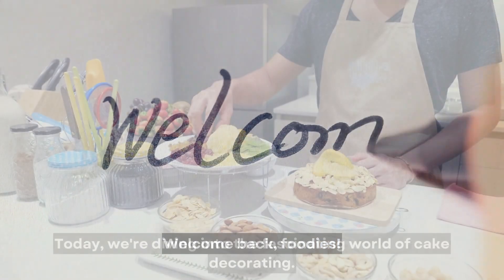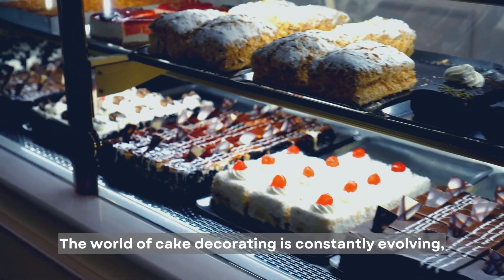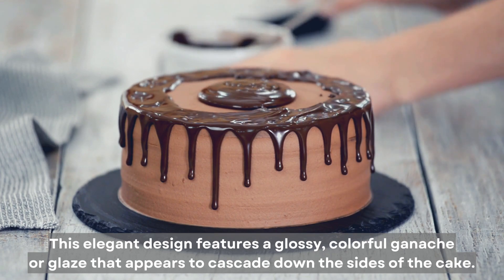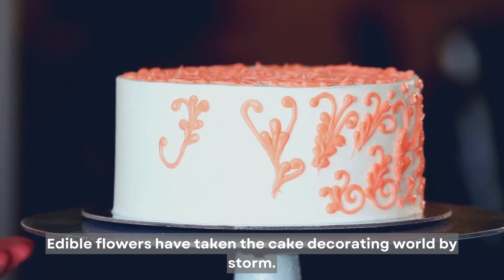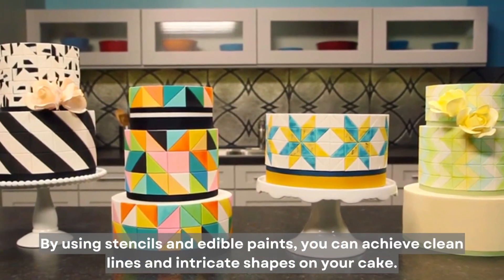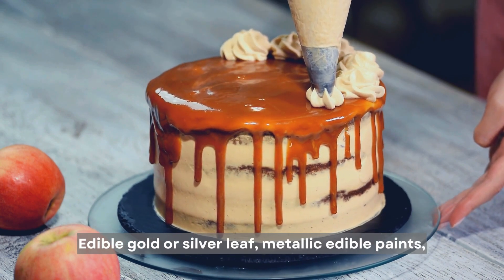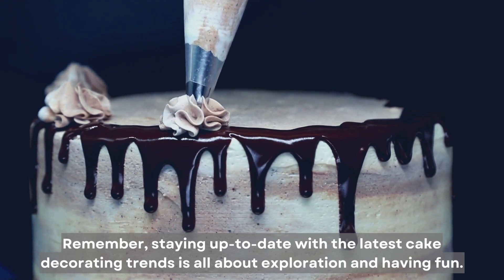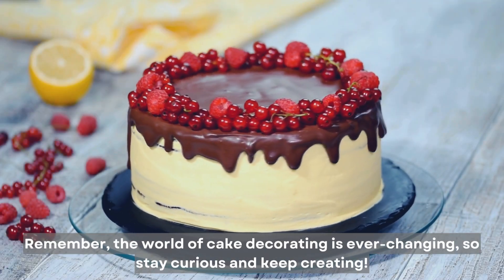Cake decoration Trends Masterclass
Today we are diving into the fascinating world of cake decoration, from mesmerizing textures to innovative designs.in this video we will show you how to stay up-to-date with the latest trends.